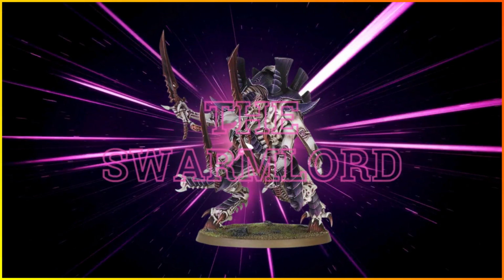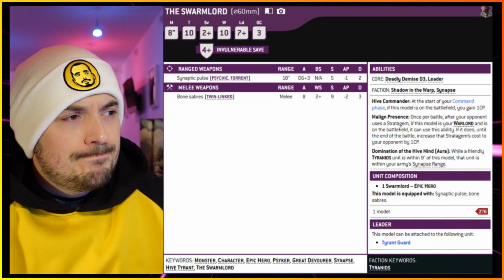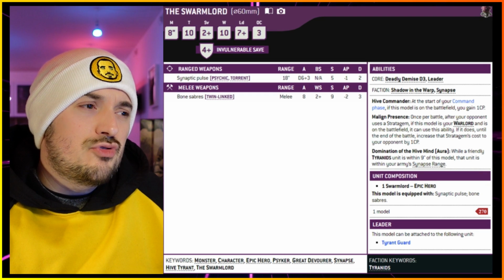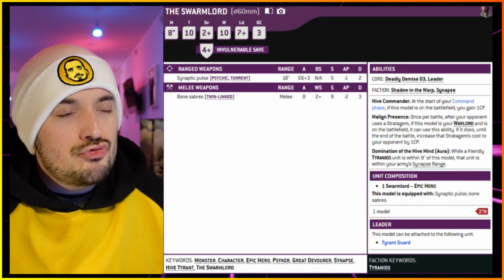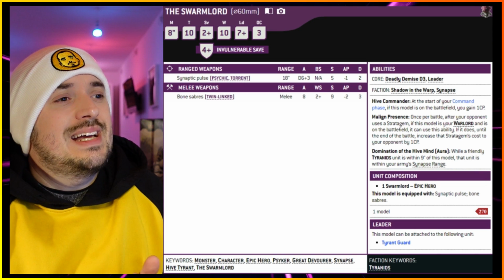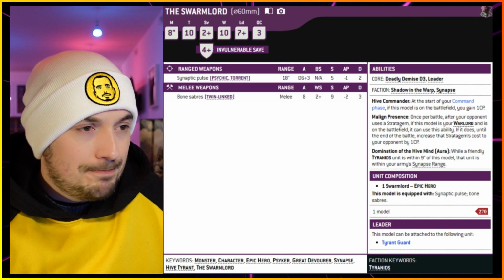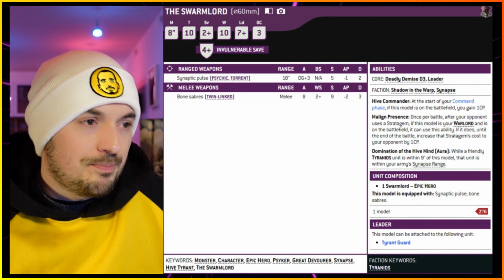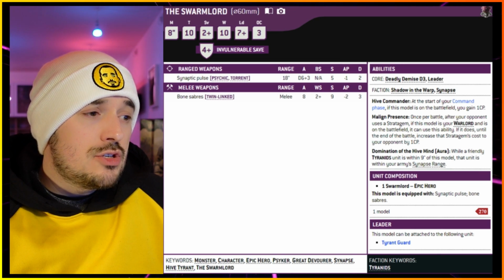Tyranids Swarmlord Review - RATE IT or HATE IT!?!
0:00 Intro
0:29 Datasheet
10:12 My Tactics
15:28 Comparison
17:32 Rate it or Hate it?